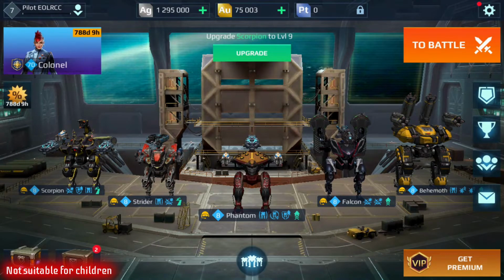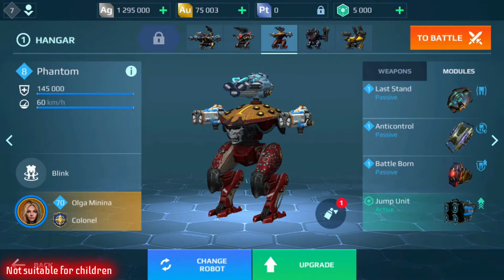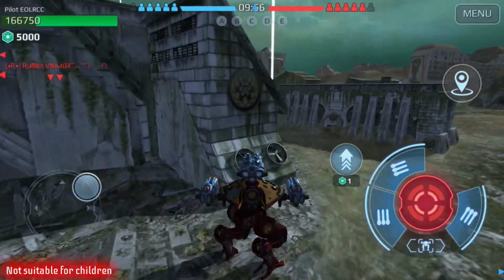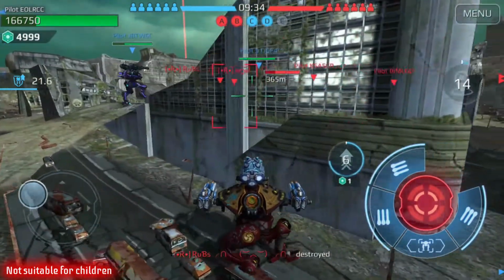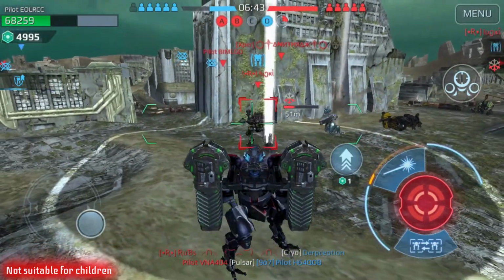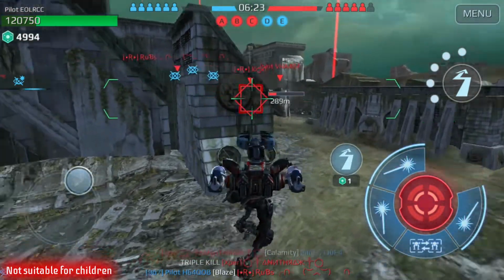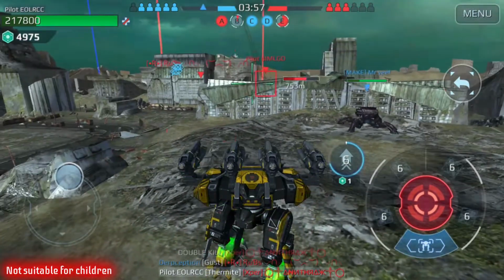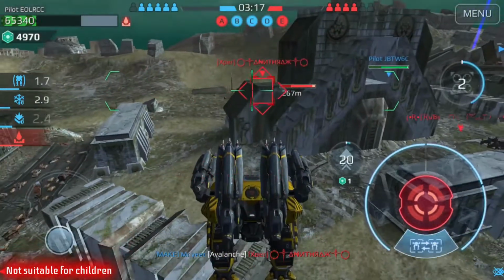War Robots Test Server - Update 6.1 (New Modules Dash and Jump Unit) - May 23, 2020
In today's episode for the weekend of May 23, 2020 - we're looking at some test server gameplay.  This test server the focus will be on the new teleporting robot:  Scorpion, as well as the new passive module Disguise Unit, and the new Mine map. In addition, Pixonic has added two new active modules, the Dash and Jump Units.

Parental Advisory Animation:
FREE STOCK ANIMATIONS [CCM]
License Type: CC0 / Creative Commons Zero
No Attribution Required for this type of Media